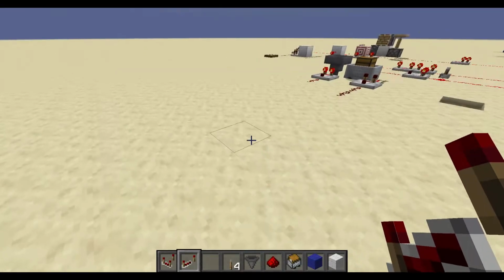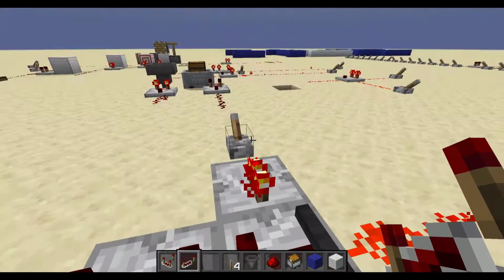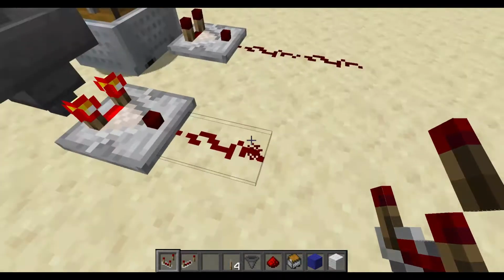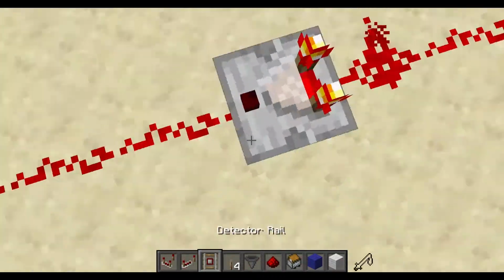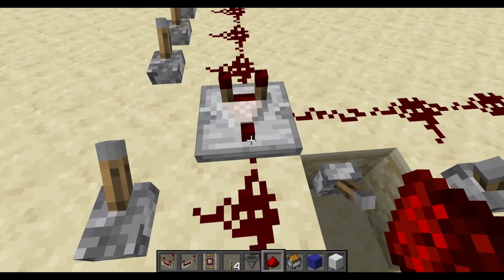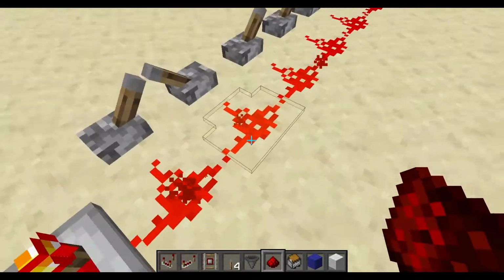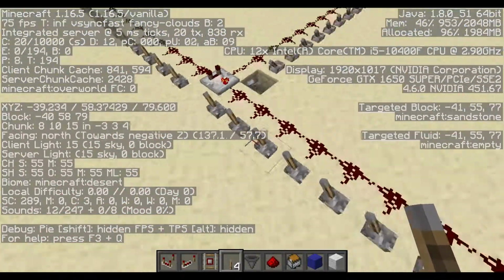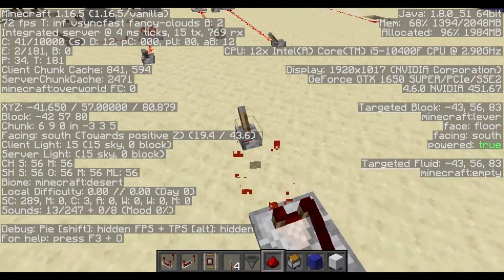Redstone concepts repeater comparator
Today I tell you about the repeater and comparator, so you can do redstone better than before.